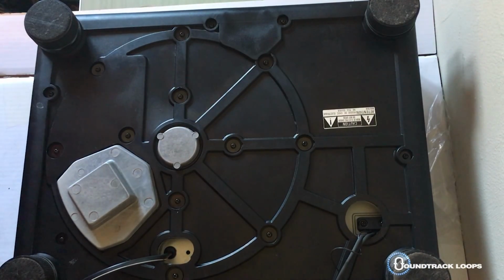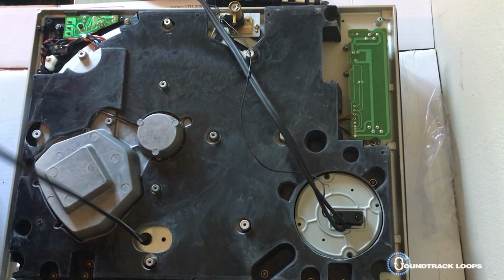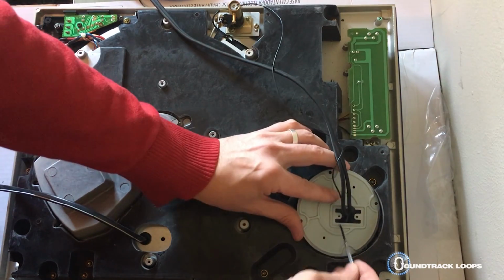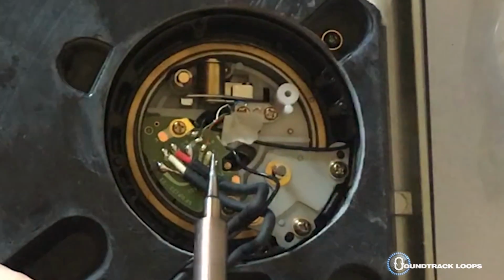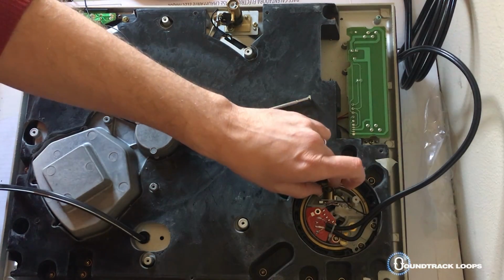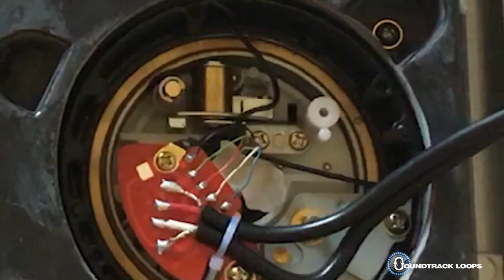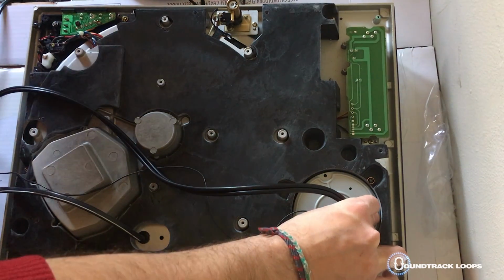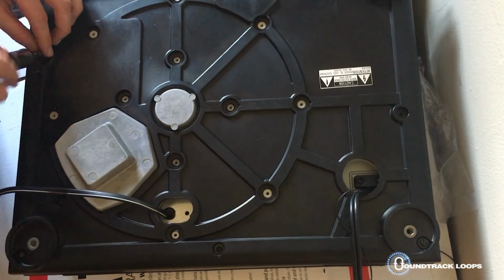How to fix RCA cables on Technics 1200s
In this step by step tutorial you will learn how to replace your RCA cables and PCB board for your Technics 1200s. Materials needed are a phillips head screw driver,  soldering iron and a small flat head screw driver.